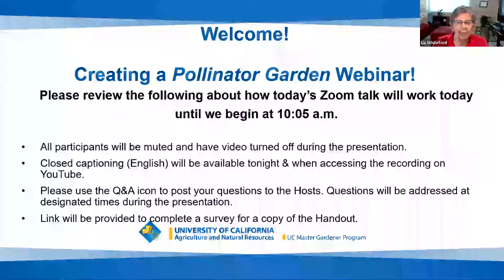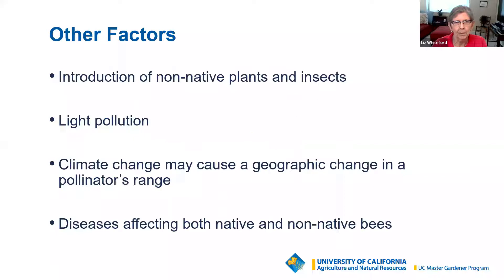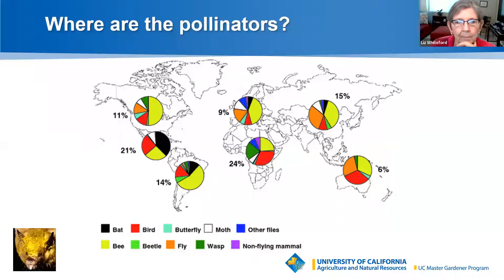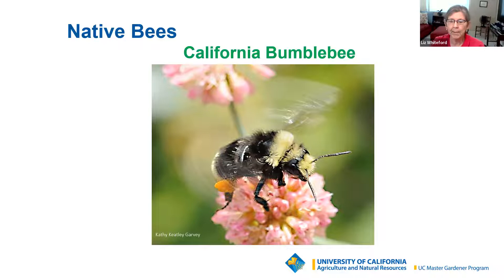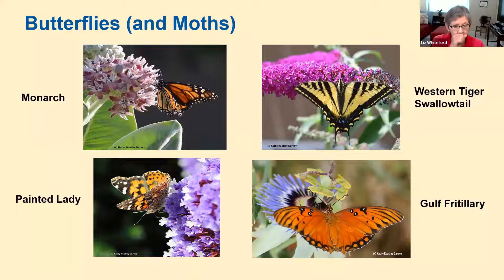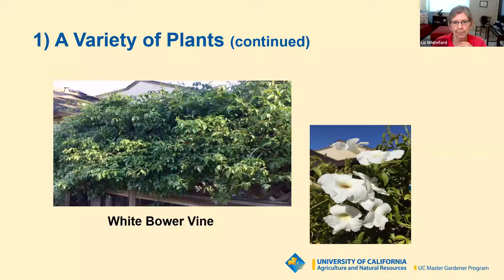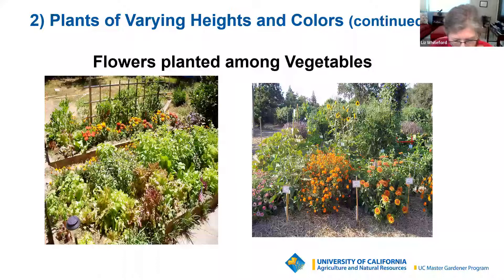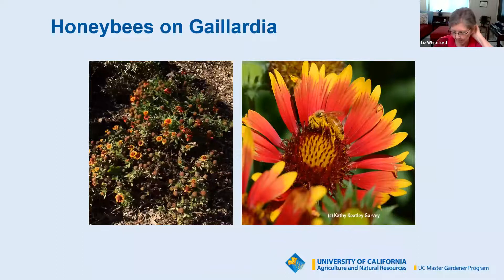Webinar: Create a Pollinator Habitat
Want to create a buzz-worthy pollinator garden? Think Mason bees live in jars? Liz Whiteford and Kath Cook from Contra Costa Master Gardeners will discuss the basics of creating a pollinator habitat in your garden. We’ll take a broad look at the key elements required to attract pollinators, along with an exploration of specific native bee habitats you can create to attract Mason and Leafcutter bees. Bring your curiosity and learn how to amp up your garden to buzz-worthy status!